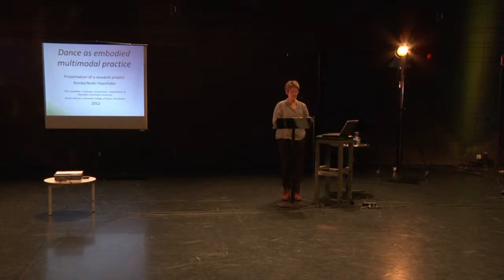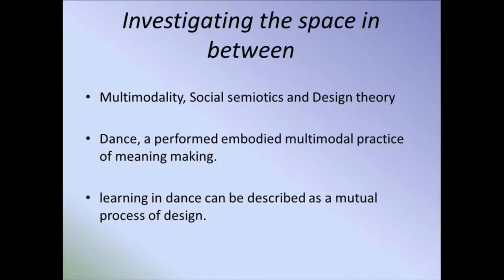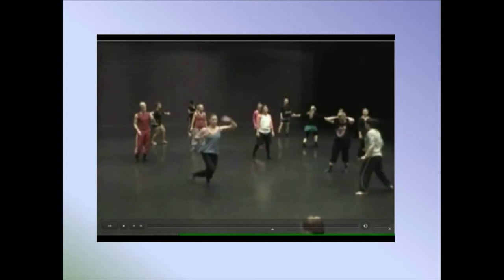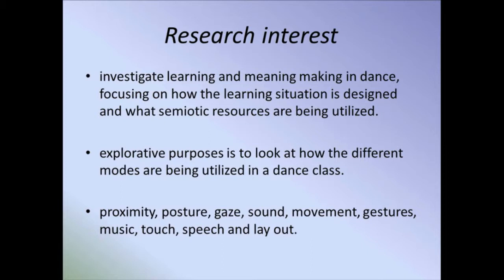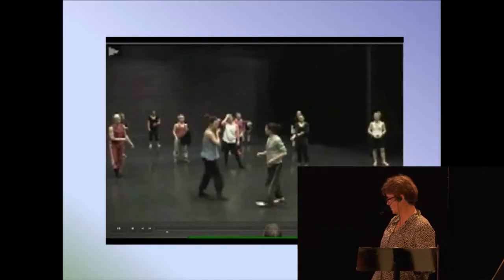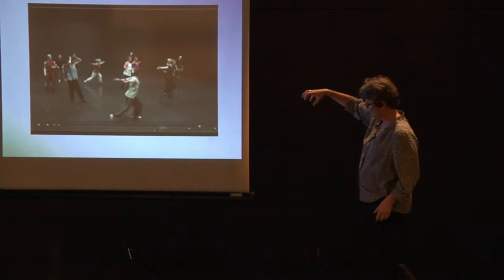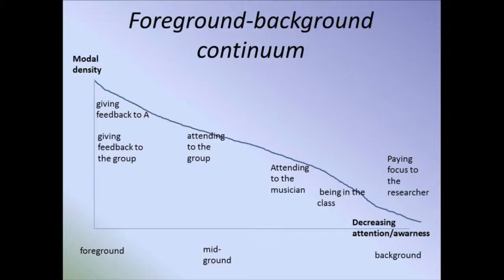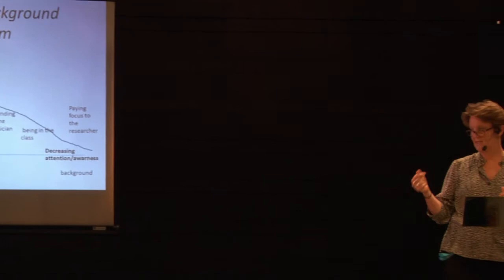Dance as embodied multimodal practice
Annika Notér Hooshidar, DOCH, University of Dance and Circus, Sweden

CLOSE ENCOUNTERS
Filmed at DOCH, University of Dance and Circus in Stockholm
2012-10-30